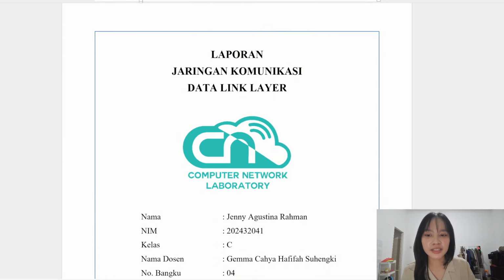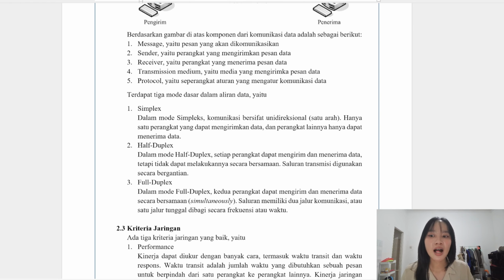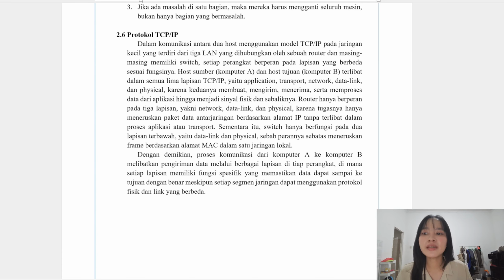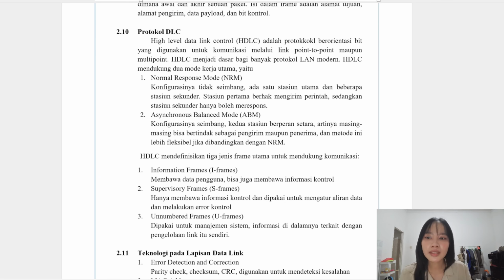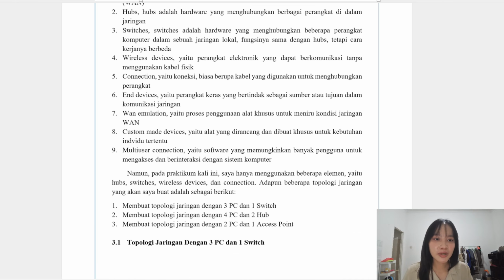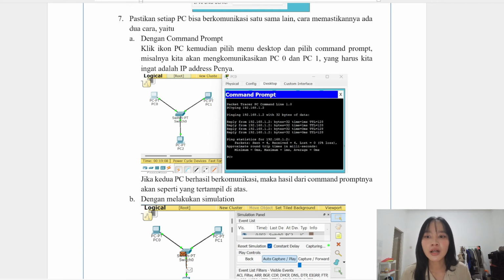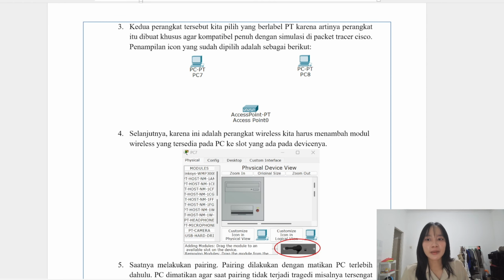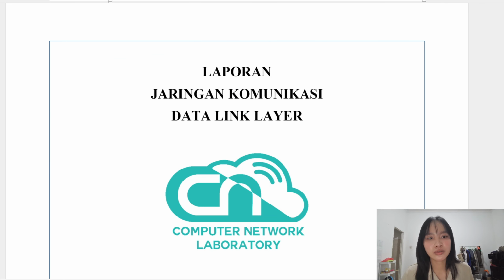202432041 Jenny Agustina R Prak1 C